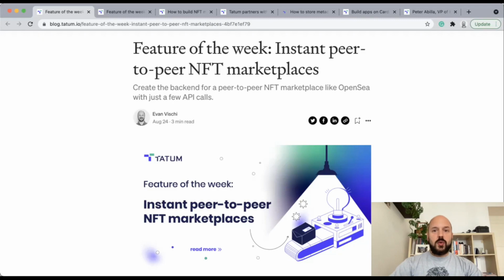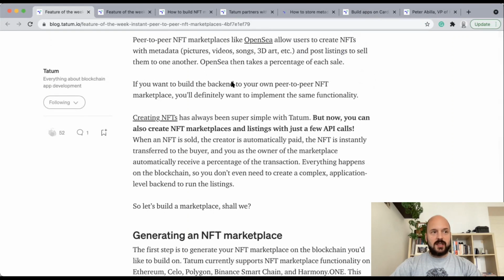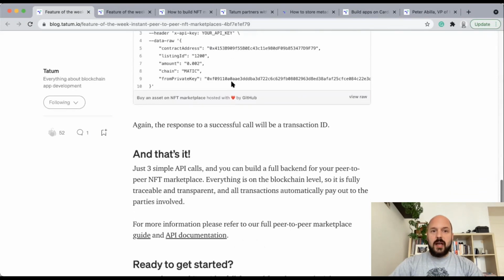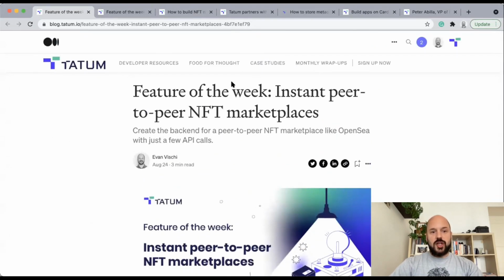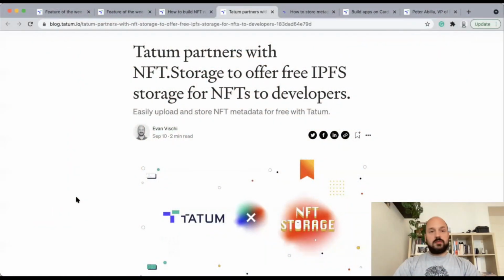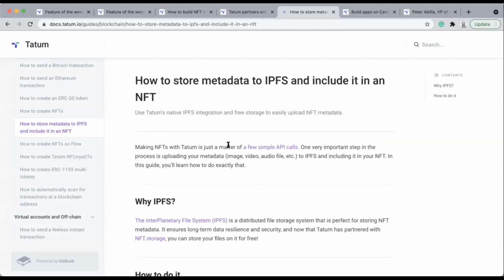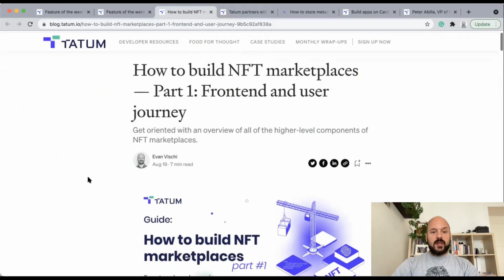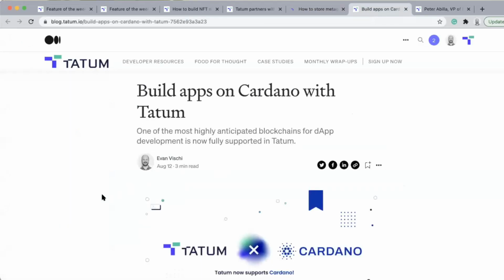Tatum Newsflash 20.09 - NFT marketplace listings, free IPFS storage, Cardano support, and more!